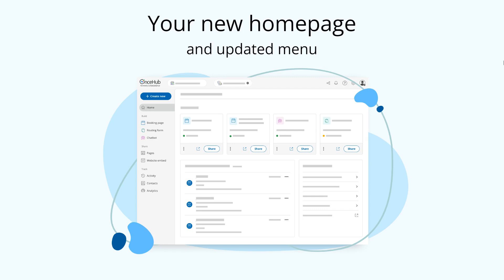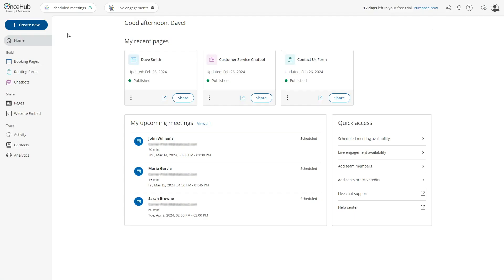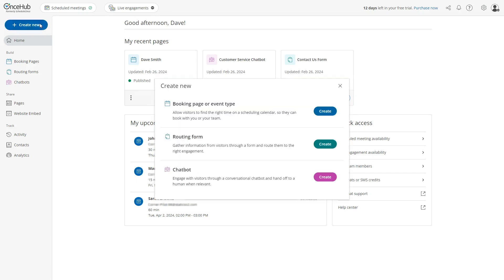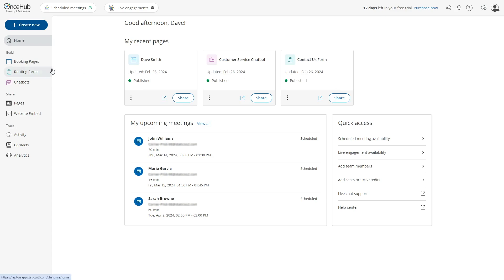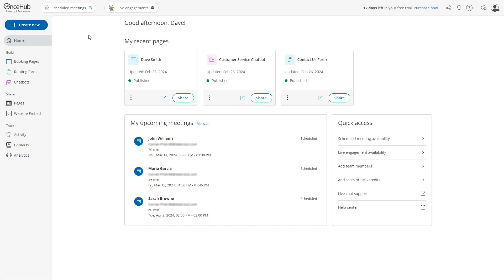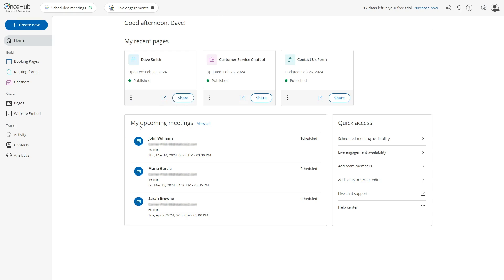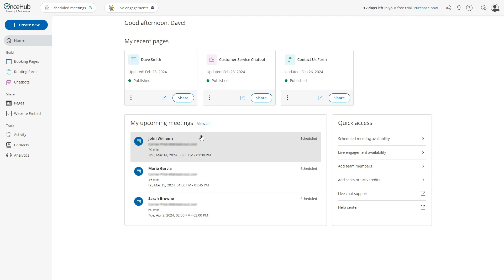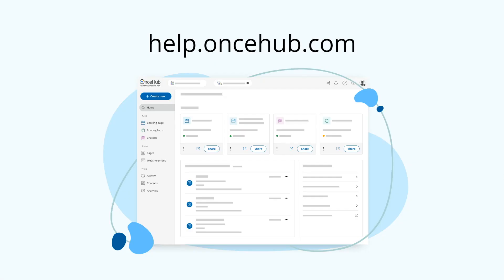Updated Menu and a New Homepage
OnceHub meeting scheduling software introducing an updated menu, and a whole new homepage. These changes make it quicker and easier to go live with booking pages, routing forms and chatbots, so that you can improve your organization's customer, client or student engagements.